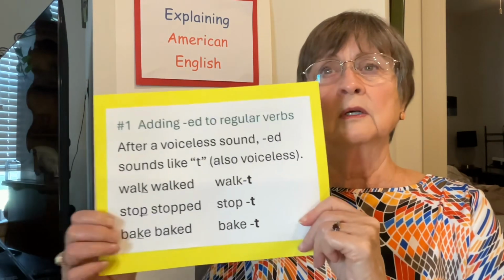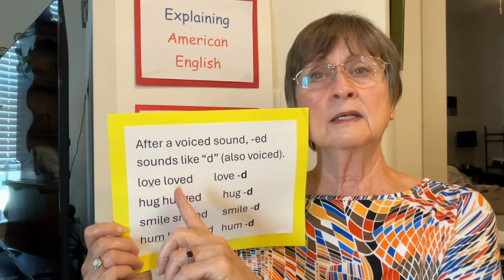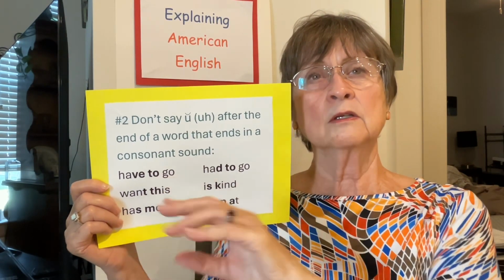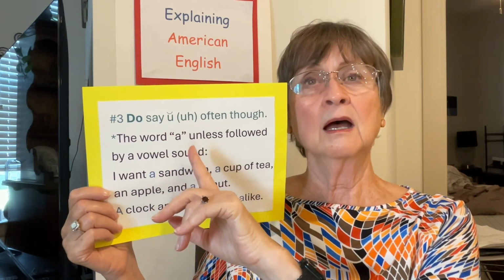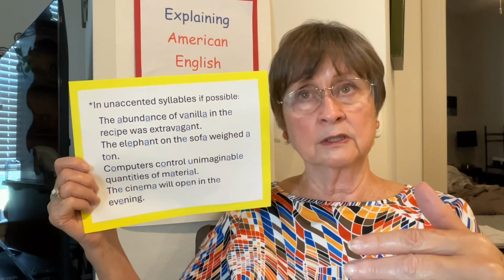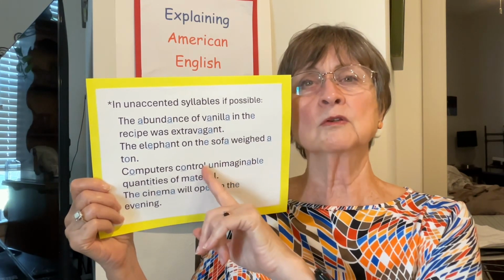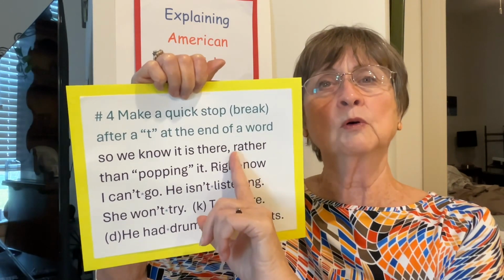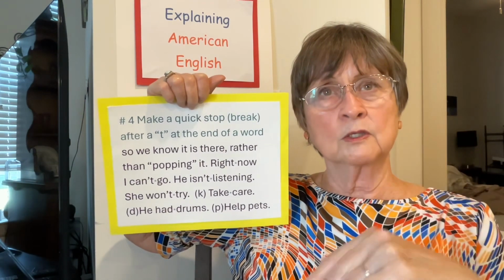Explaining American English Series 1 Pronunciation Lesson 6 Tips and Tricks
Continuing an overview of American English pronunciation with some helpful hints for improving pronunciation. This is a summary review of lessons taught in class but others may benefit who are not my students. Enjoy!